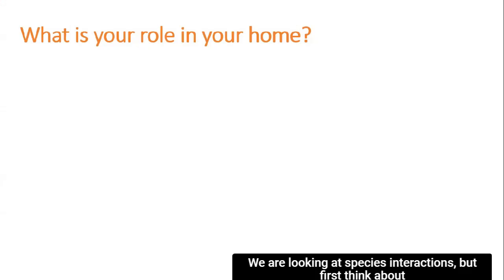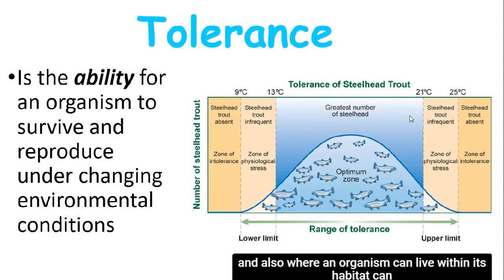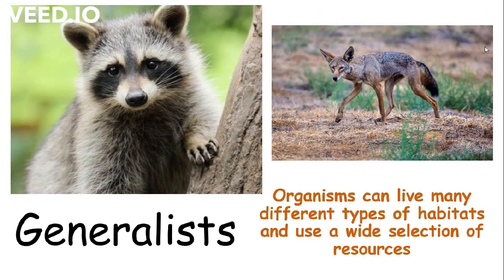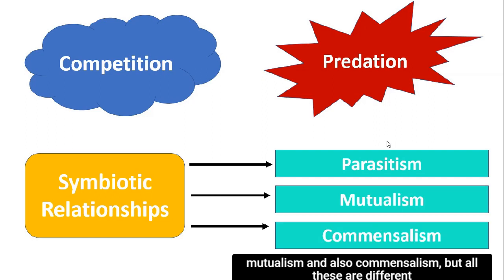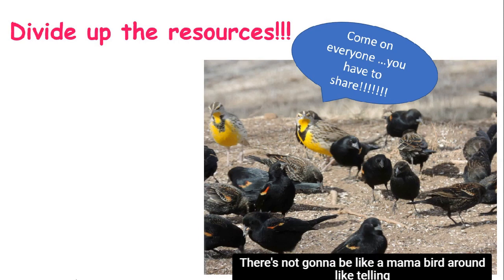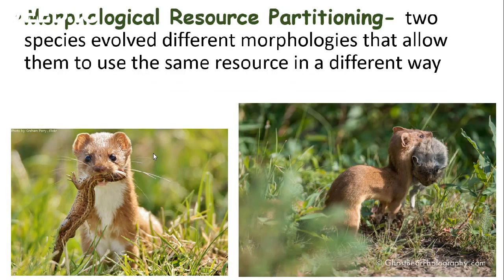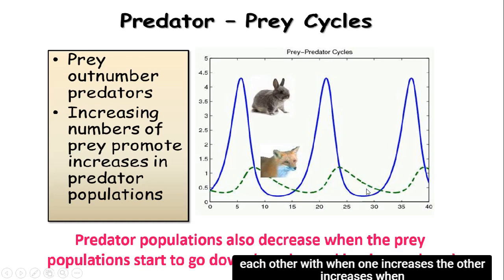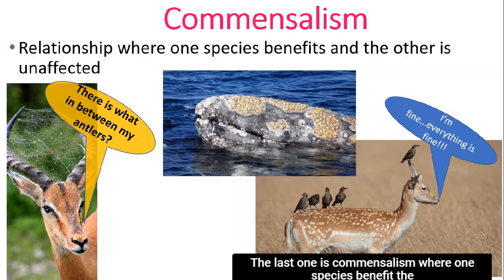1 1 Species Interactions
Mini lesson explaining how the interactions species have with other organisms in their environment is part of their niche. The video covers examples of species interactions in the environment such as: competition, predation, and the different types of symbiotic relationships (parasitism, mutualism, and commensalism).